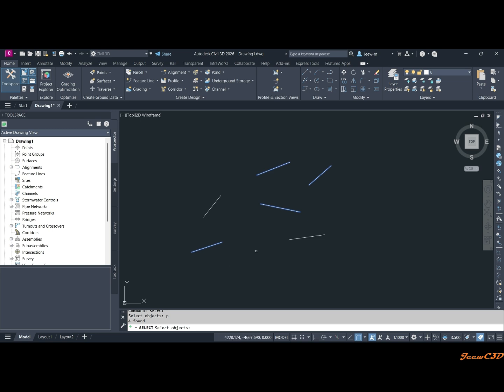How to Re Select the Last Selected Objects in AutoCAD & Civil 3D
Have you ever selected dozens of objects in AutoCAD or Civil 3D and accidentally pressed ESC, losing your entire selection? In this quick Civil 3D tip, I'll show you a simple command that instantly restores your previous selection set without having to manually select everything again.

In this tutorial, you'll learn:
✅ How to recover a lost selection set
✅ The hidden SELECT Previous (P) option
✅ A quick productivity tip for AutoCAD and Civil 3D users
✅ How to save time when working with large drawings

This is a simple but powerful trick that every AutoCAD and Civil 3D user should know.

🔹 Software Used: Autodesk Civil 3D / AutoCAD
🔹 Skill Level: Beginner to Advanced
🔹 Duration: Quick Productivity Tip